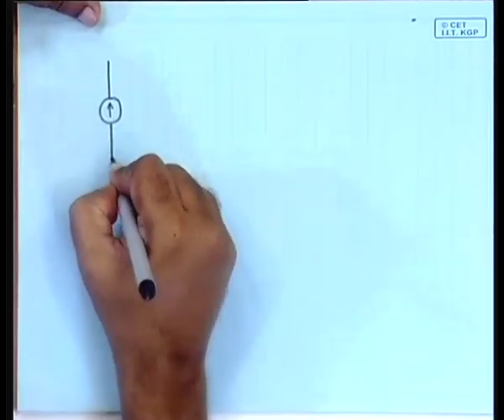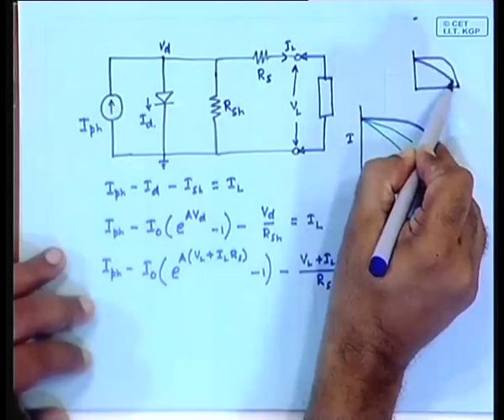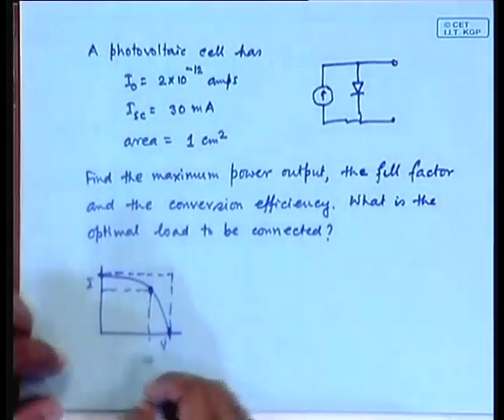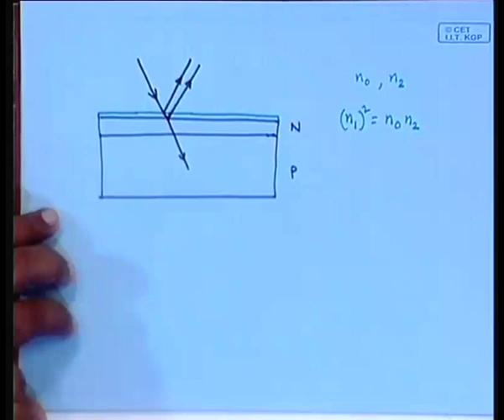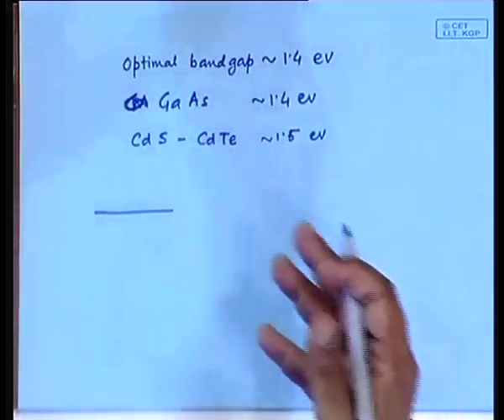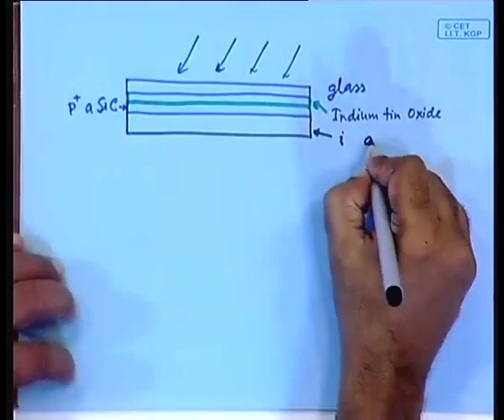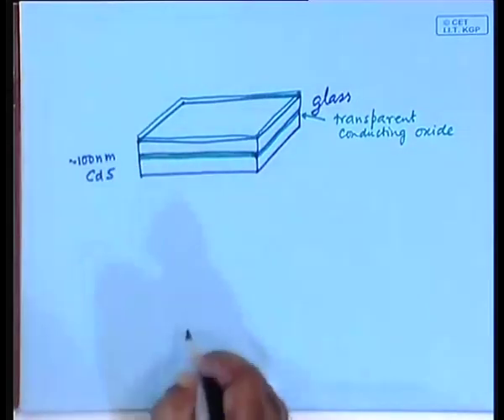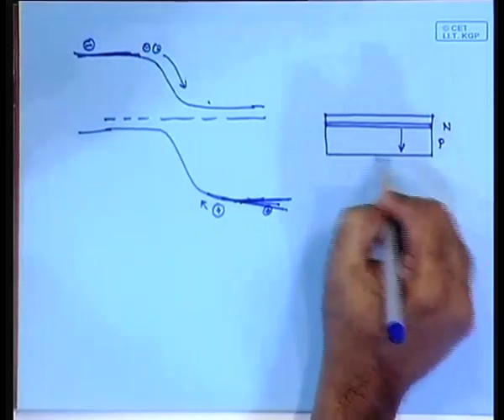Photovoltaic Power Generation Contd.